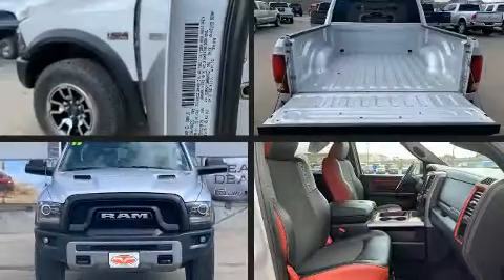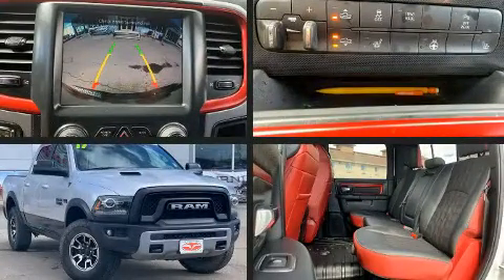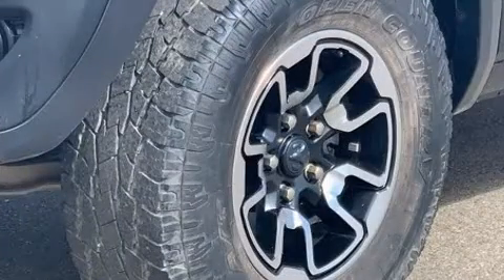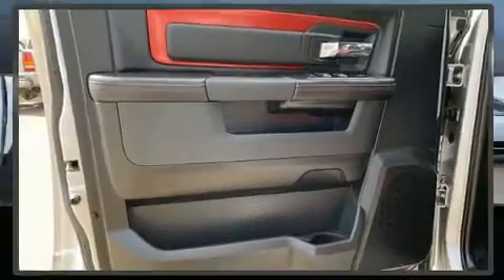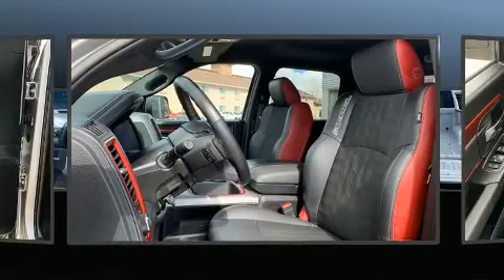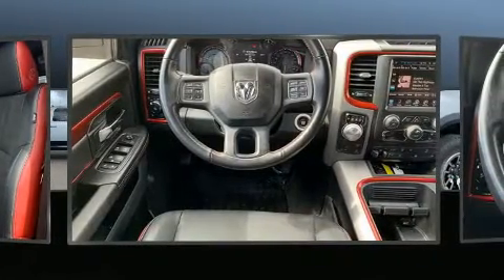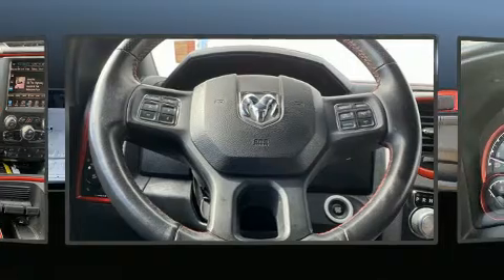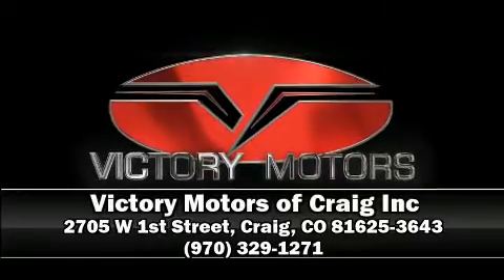2017 Ram 1500 in Craig, CO 81625-3643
Take command of the road in the 2017 Ram 1500 This 4 door, 5 passenger truck still has less than 35,000 miles! Smooth gearshifts are achieved thanks to the powerful 8 cylinder engine, and load leveling rear suspension maintains a comfortable ride. Four wheel drive allows you to go places you've only imagined. Top features include heated front seats, 1-touch window functionality, a tachometer, a leather steering wheel, front dual-zone air conditioning, remote keyless entry, a trailer hitch, and more. Safety equipment has been integrated throughout, including: head curtain airbags, front side impact airbags, traction control, brake assist, a panic alarm, an emergency communication system, and 4 wheel disc brakes with ABS. Safety and maximum capability are assured via self leveling rear suspension, which maintains optimal driving geometry. A Carfax history report indicates just one previous owner. We pride ourselves in consistently exceeding our customer's expectations. Please don't hesitate to give us a call.